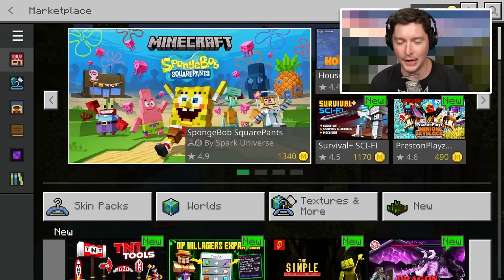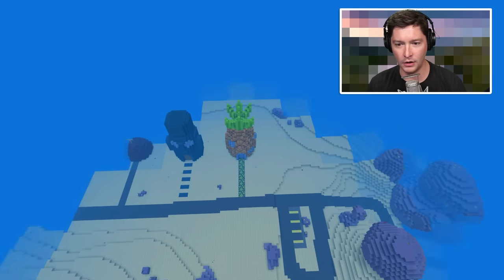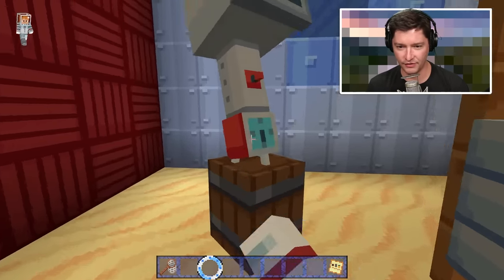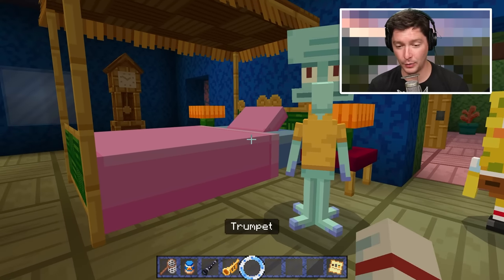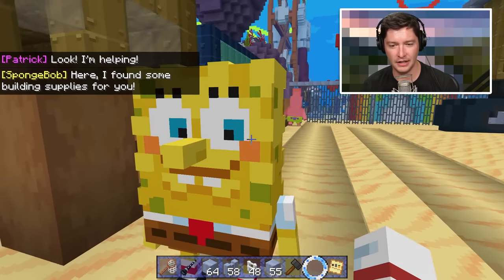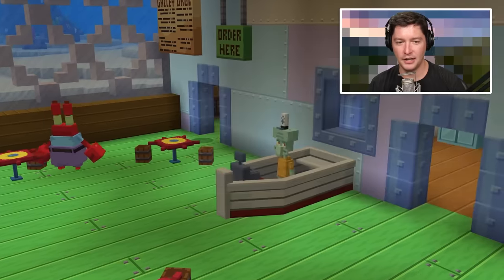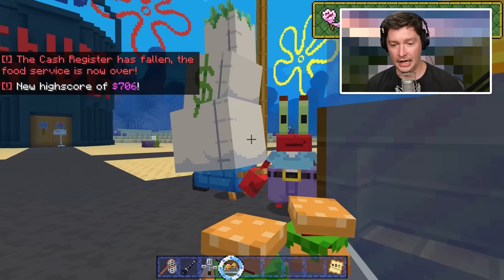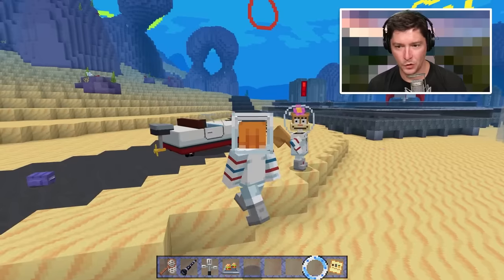Minecraft: SpongeBob SquarePants (Bedrock DLC Mashup Pack!)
I check out the brand new DLC for Minecraft Bedrock Edition: SpongeBob SquarePants!